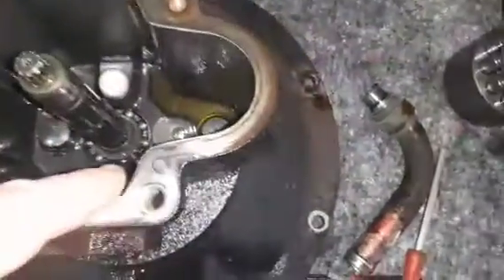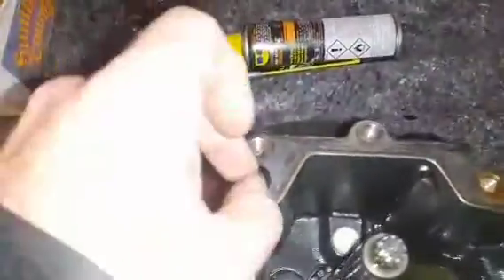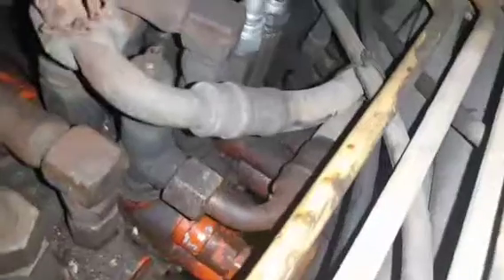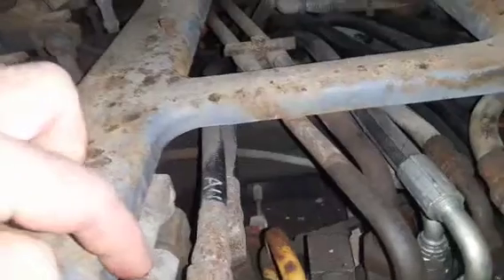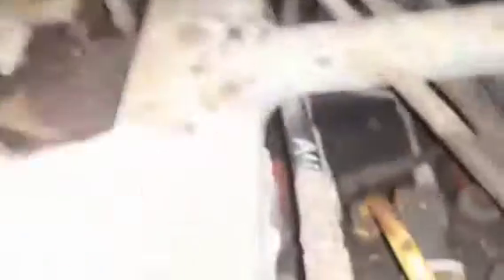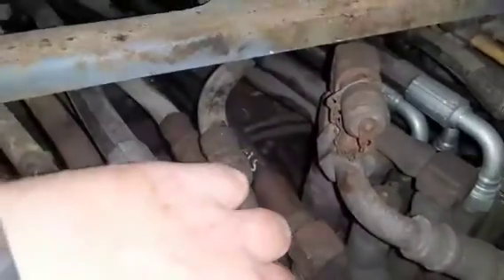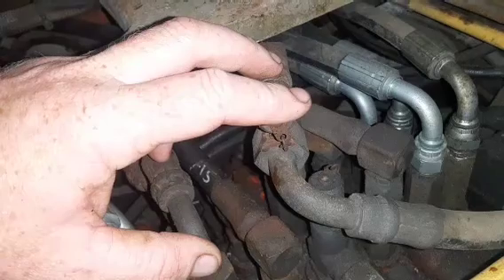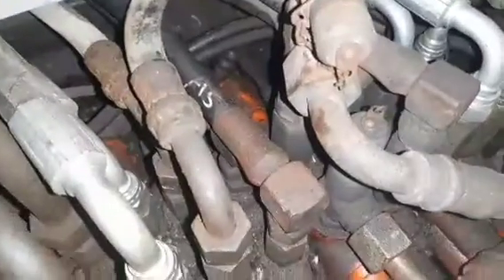case cx23 minidigger power problems one step closer.